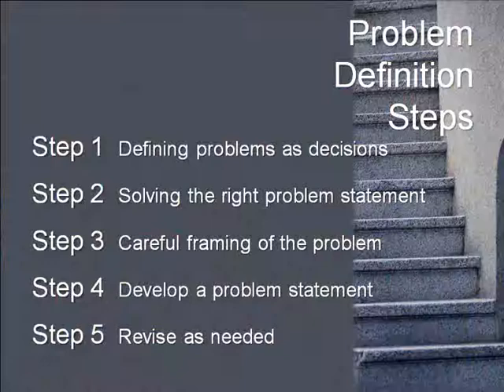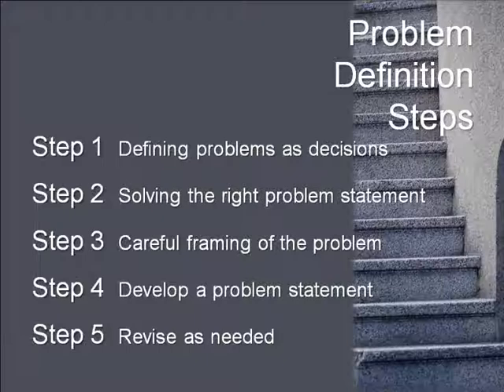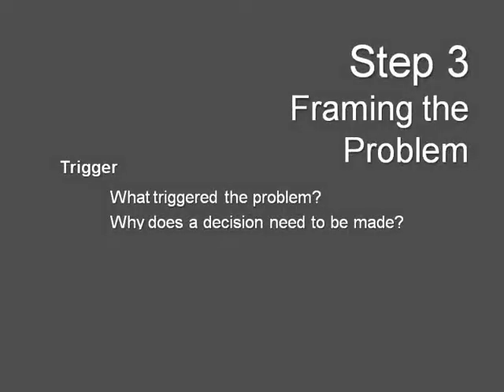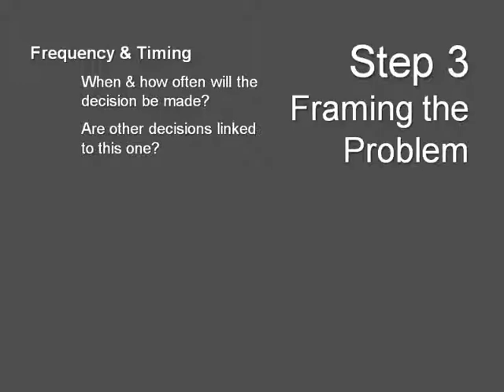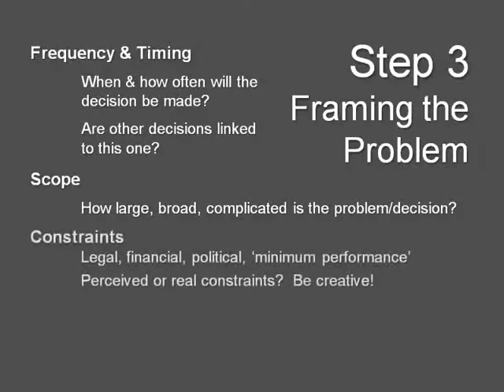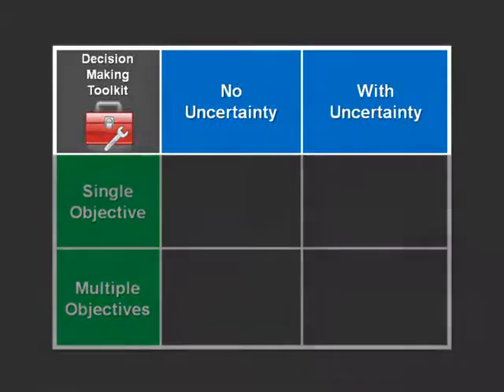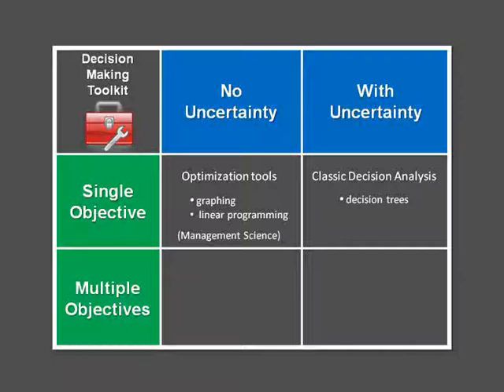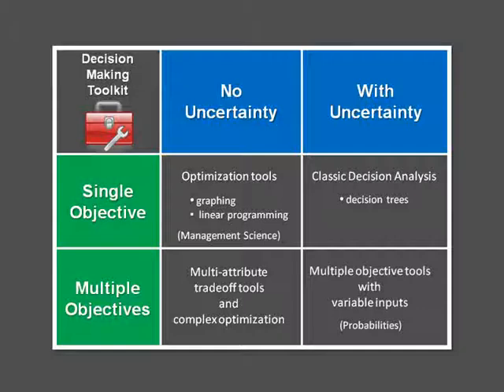Module B: Problems (Part 1)